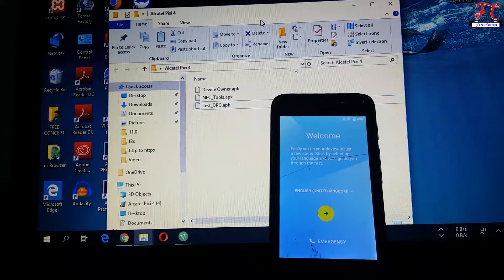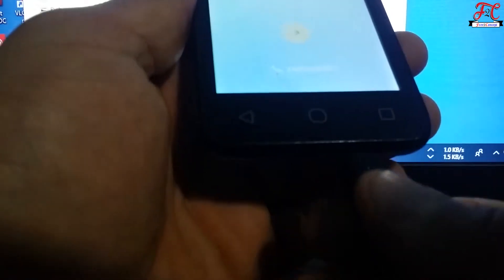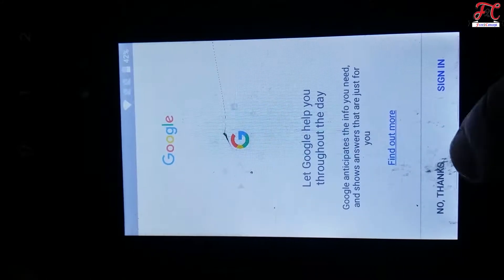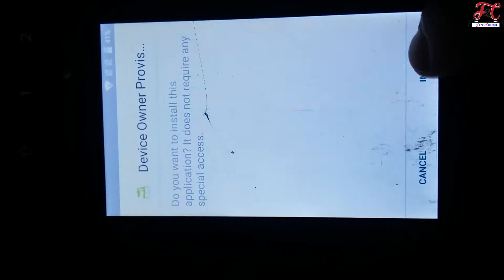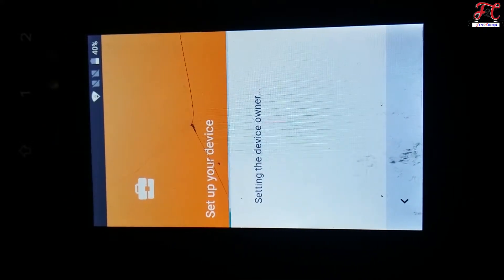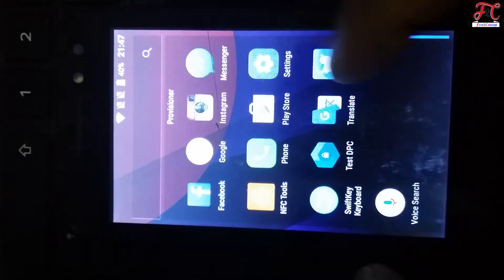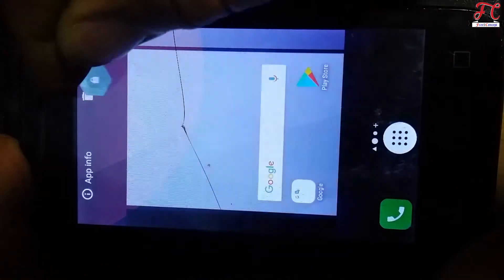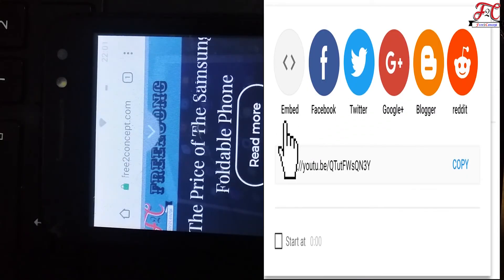Bypass google account On Alcatet Pixi 4 Android 6.0 (2019)